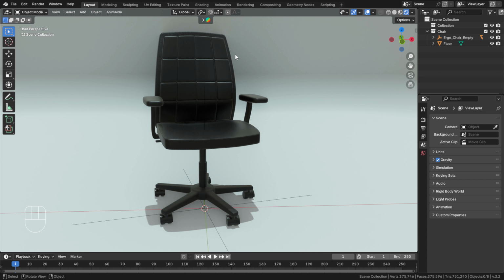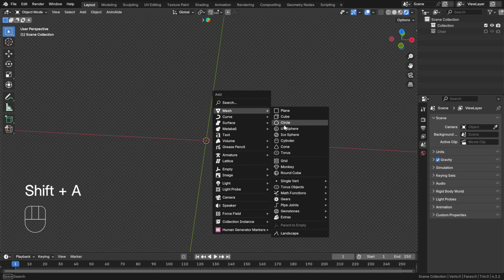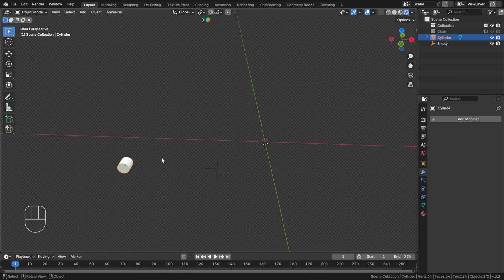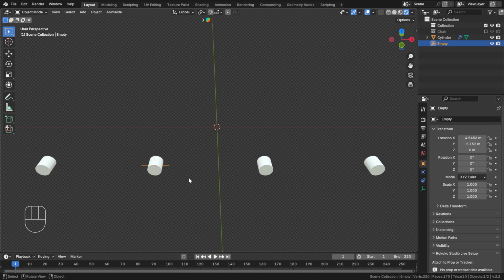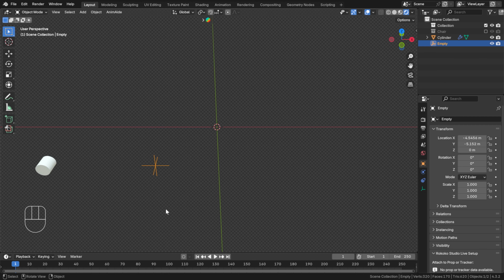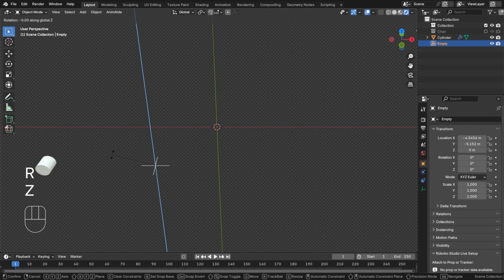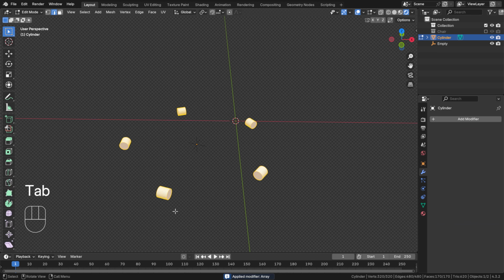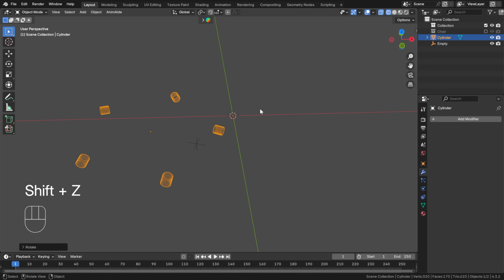How to Create a Circle Array in Blender | Easy Array Modifier Tutorial for Beginners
Learn how to create a circle array in Blender in just a few minutes! This quick and easy tutorial walks you through using the Array Modifier with an Empty to perfectly duplicate objects in a circular pattern — ideal for modeling wheels, bolts, gears, and radial designs.

Whether you’re new to Blender or need a refresher, this step-by-step guide will help you understand how to apply transforms, set up the rotation pivot, and arrange your objects cleanly around a center point.

🎯 What You’ll Learn:

How to set up the Array Modifier

Using Object Offset with an Empty

Calculating perfect circular spacing

Applying and editing the array for custom designs

My channel is called After Hours because I do all of this work at home during my off hours from my day job as a video editor.  for other cool animations and loops.

0:00 Intro
0:26 Tutorial